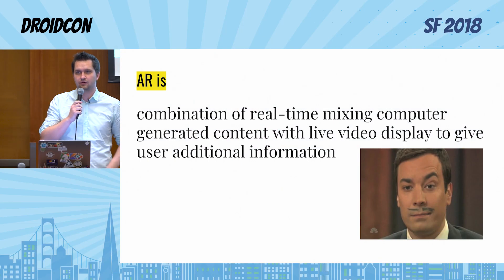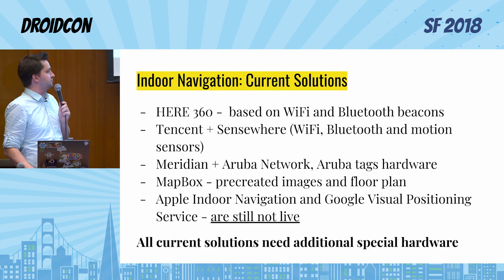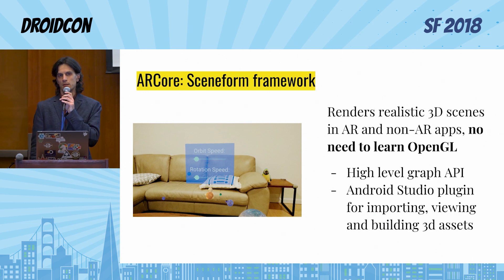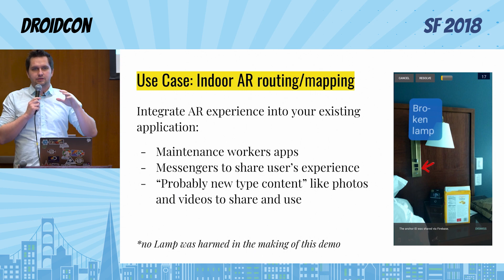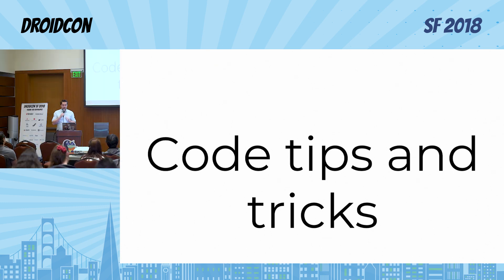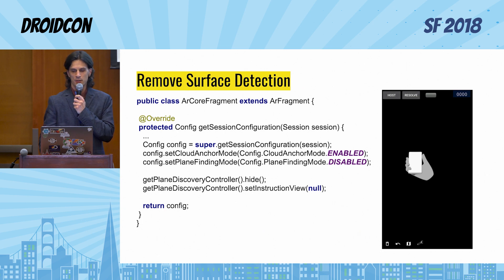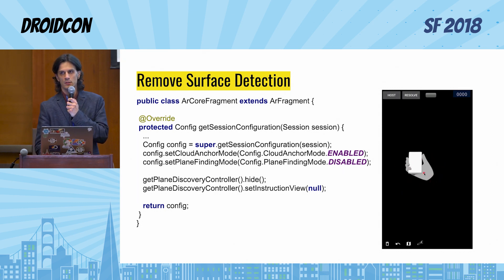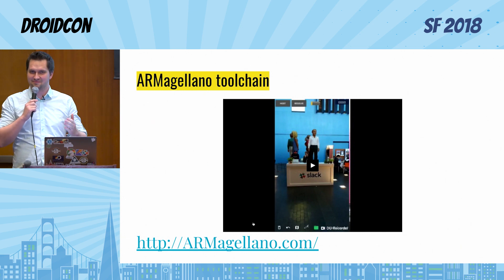droidcon SF 2018 - ARCore and indoor navigation, lessons learned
Ivan Alyakskin, Anton Popov

ARCore and indoor navigation, lessons learned

Augmented Reality is modern technology to improve user's experience interaction with digital technologies and real life objects. Augmented Reality might be used for indoor navigation use-cases. During that session we'll:
- explain ARCore architecture in general
- describe how Machine Learning helps ARCore work on mobile devices;
- present set of demos how AR may improve people’s communication;
- we'll demonstrate how AR can help people with disabilities;
- as summary we'll make overview of technical aspects of use-cases implementations;
- give recommendations how to create AR indoor navigation platform;

Content and programming organized by Ty Smith, GDE/GDG & Mobile Tech Lead Manager at Uber & Joaquim Verges, GDG & Android Tech Lead at Twitch.

See you at droidcon SF 2019! November 18-19 @ Mission Bay Conference Center.